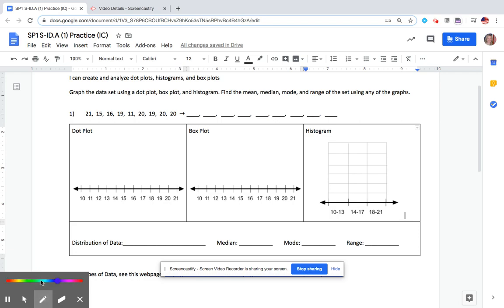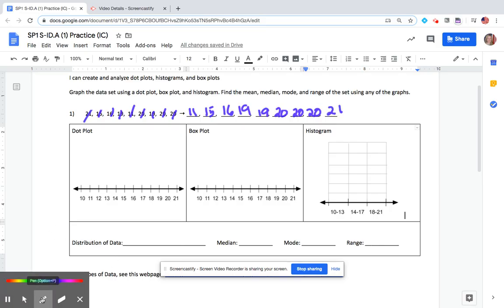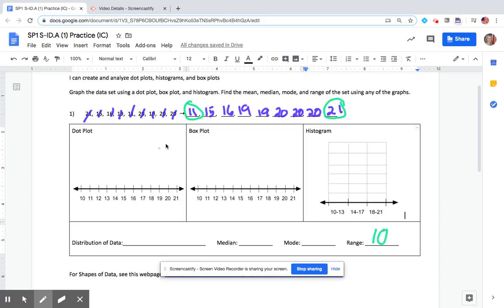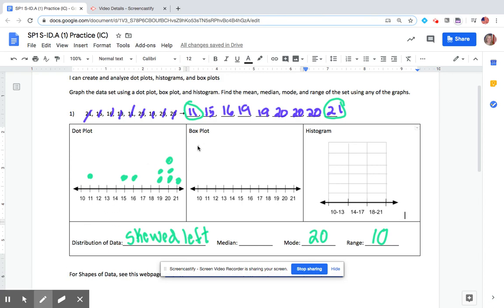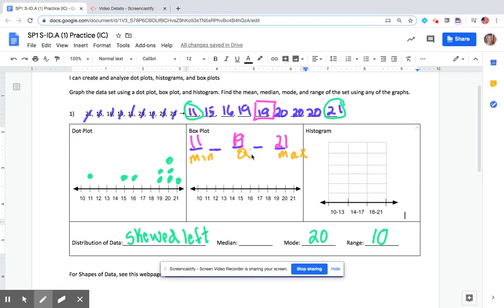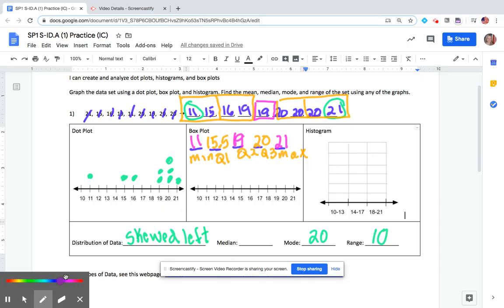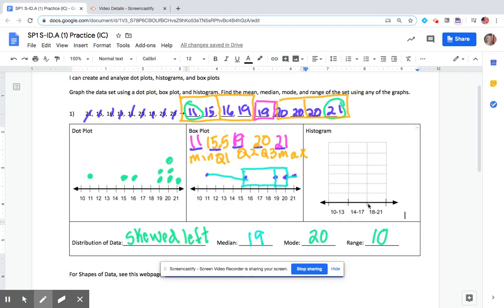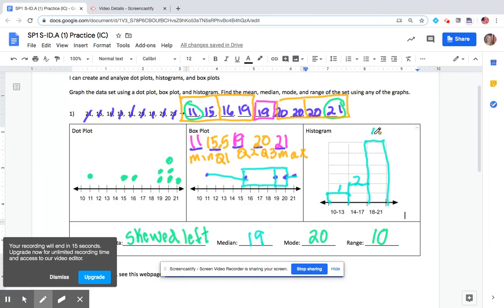Create and Analyze a Dot Plot, Box Plot, Histogram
Reviewing Dot Plots, Box Plots, and Histograms